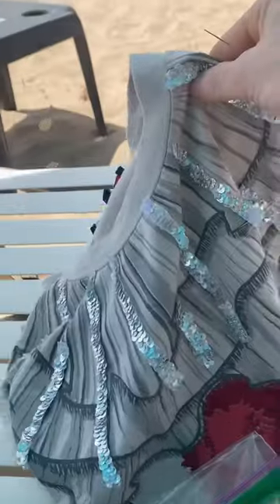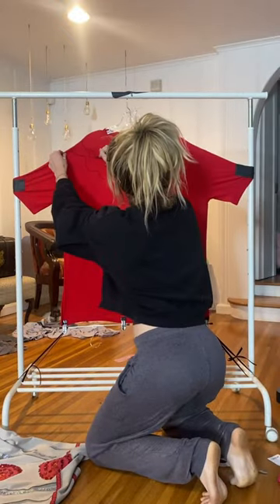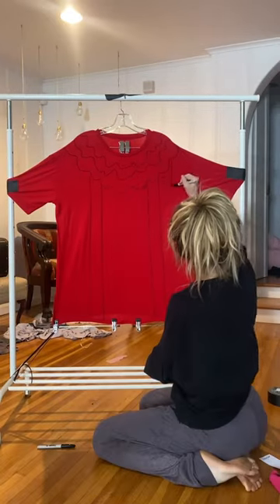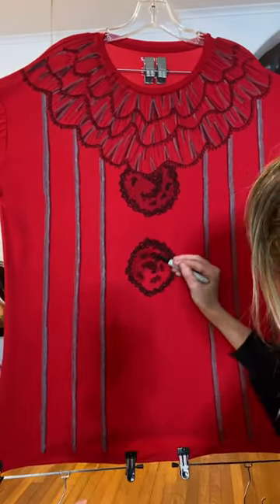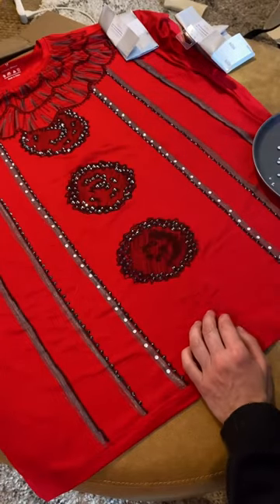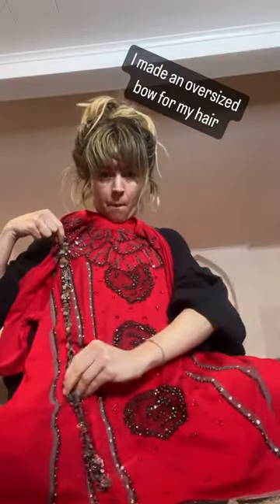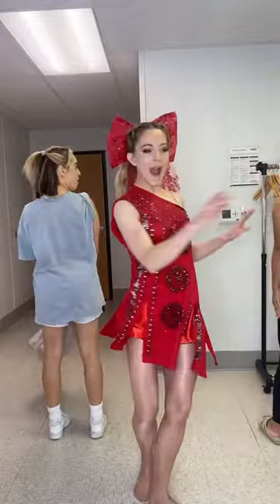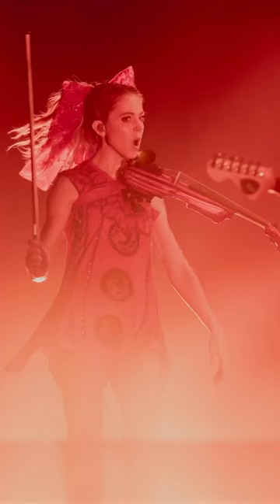Lindsey Stirling - costumes on her summer tour